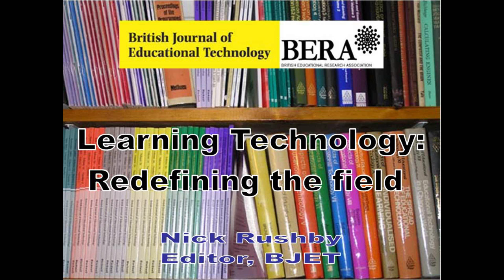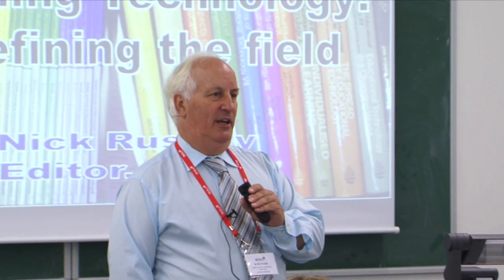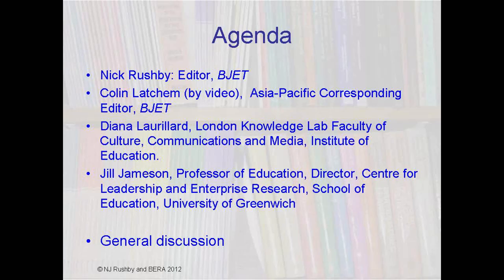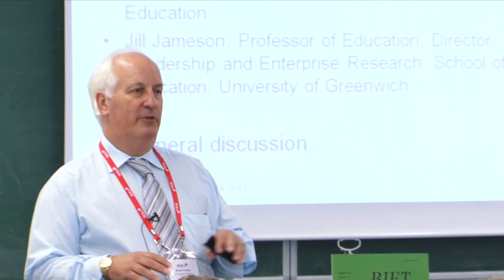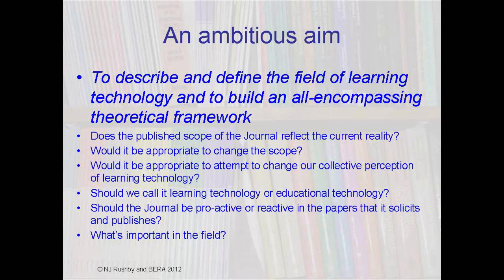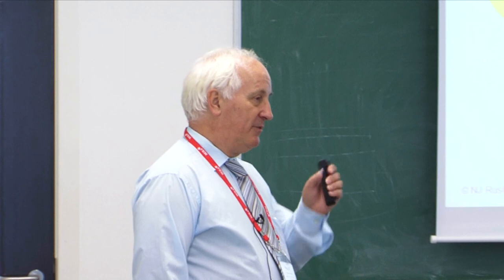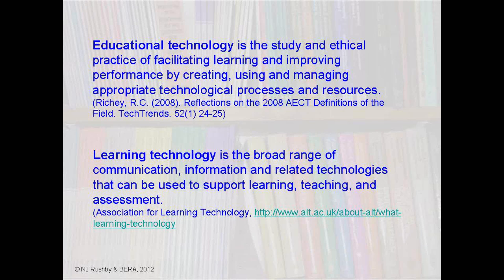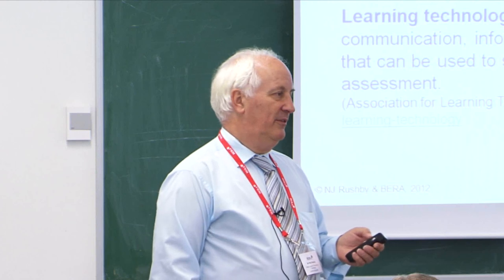Learning Technology: Redefining the Field - Nick Rushby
A short video presentation from BJET editor Nick Rushby. The first of four presentations on this theme. Recorded at the British Educational Research Association (BERA) conference, September 2012.